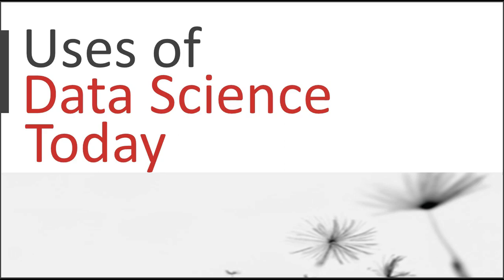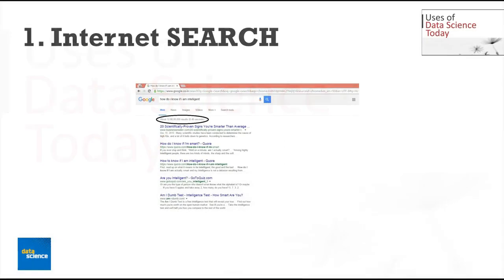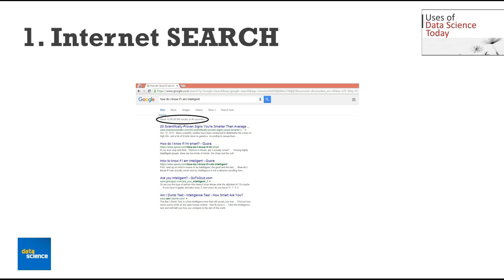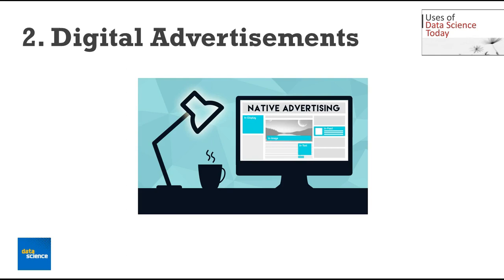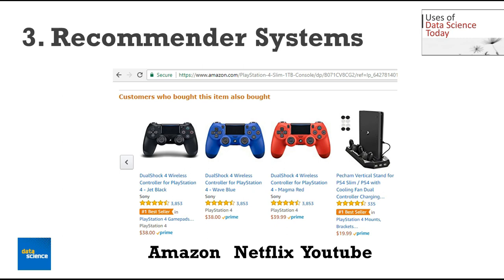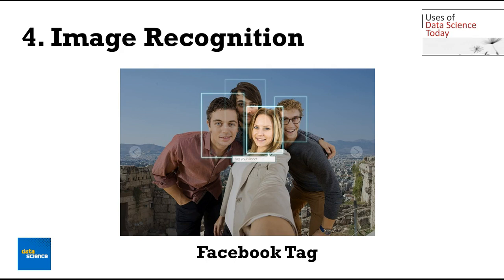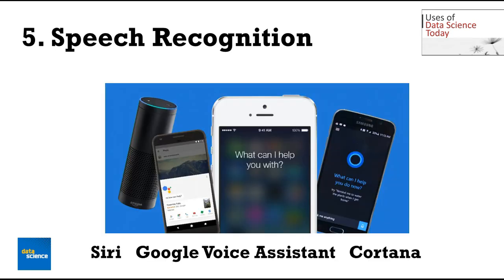Uses of Data Science Today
Data Science is being used  in many day-day applications of humans today. From search engines to price comparison apps, facebook face recognition, speech recognition, digital advertising uses data science applications